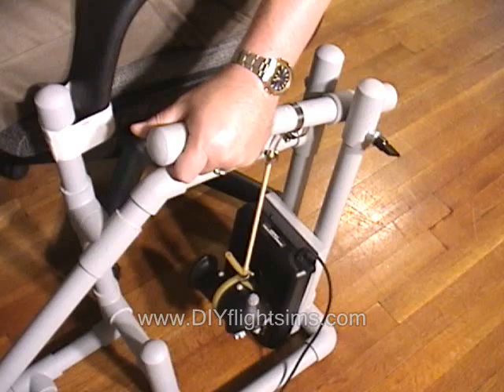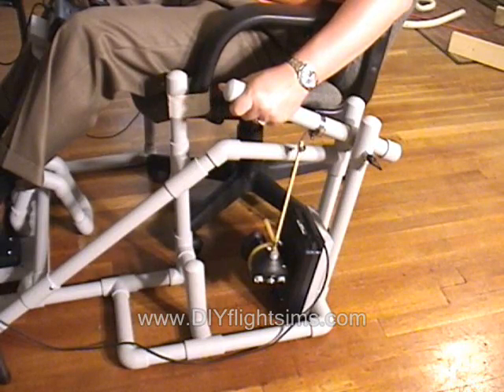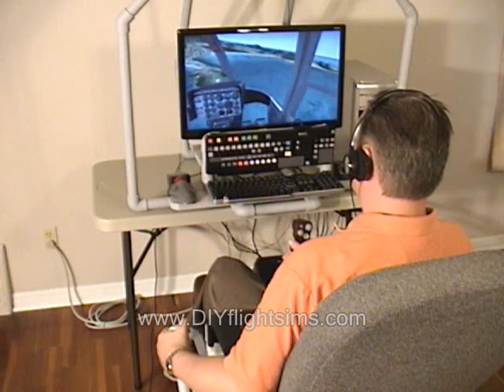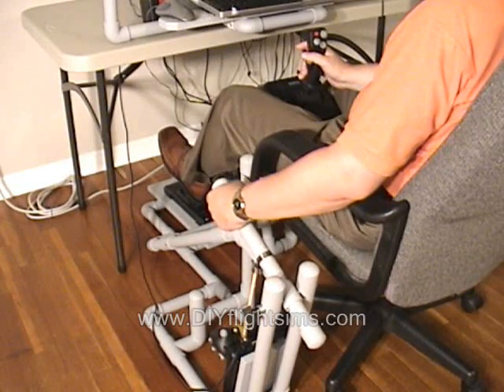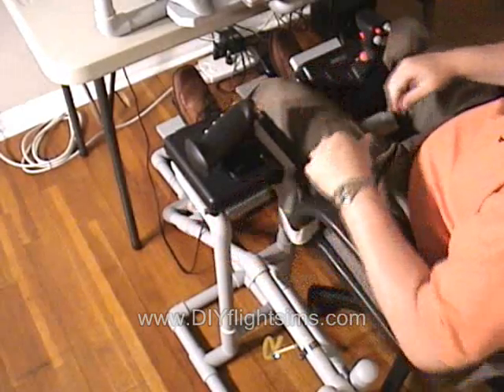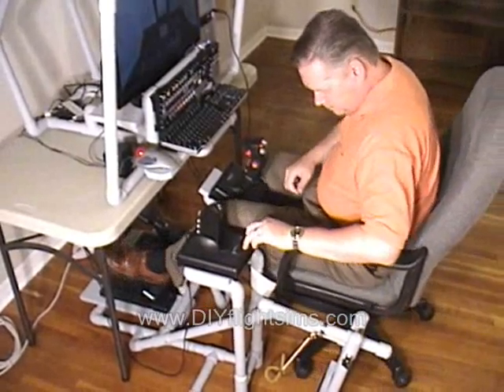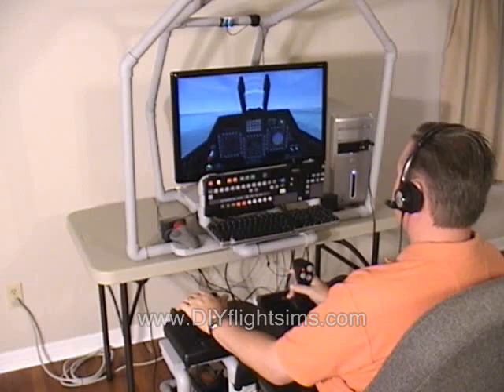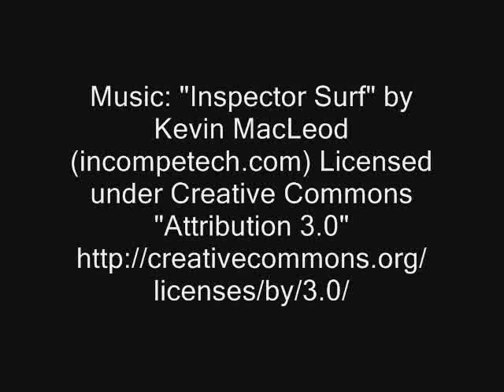DIY Helicopter Flight Sim Controls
This is how you build a Helicopter Collective for your home flight sim cockpit: